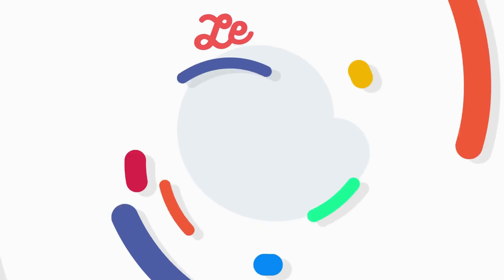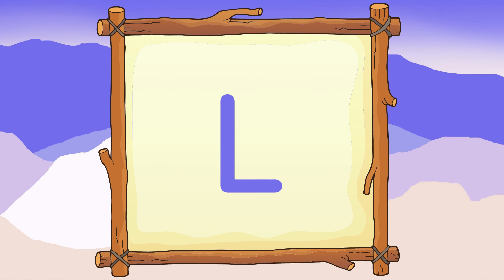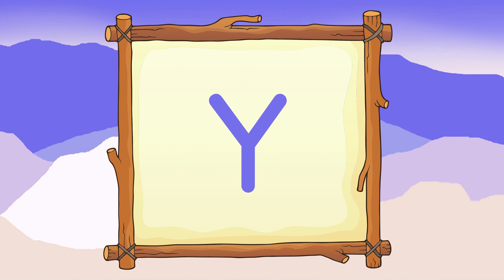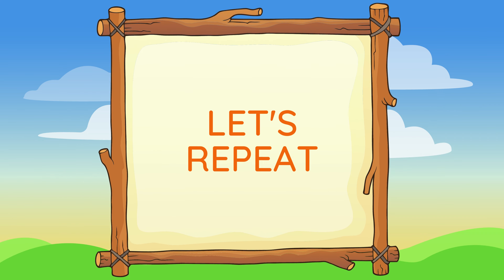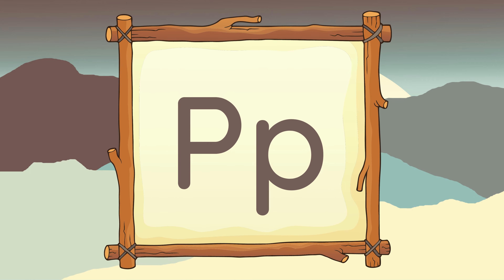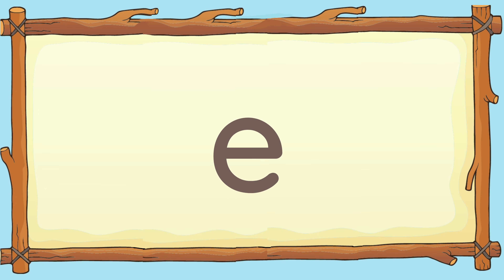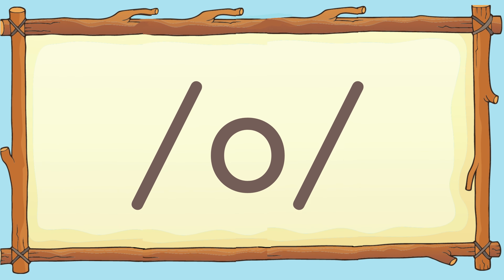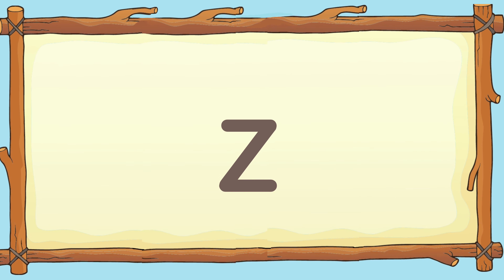The Letters and Their Sounds